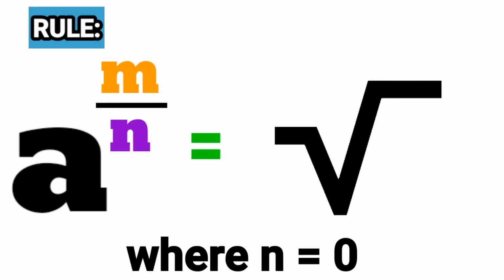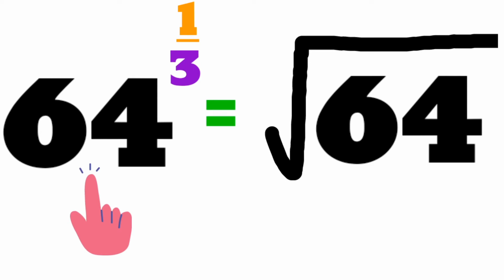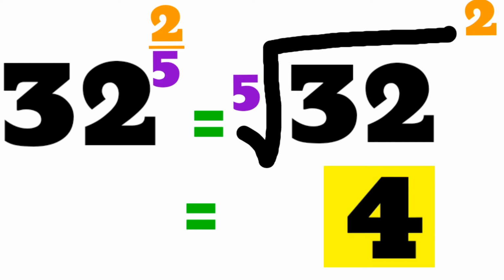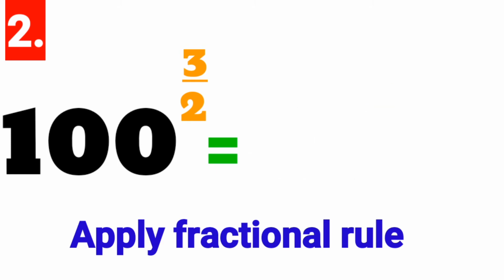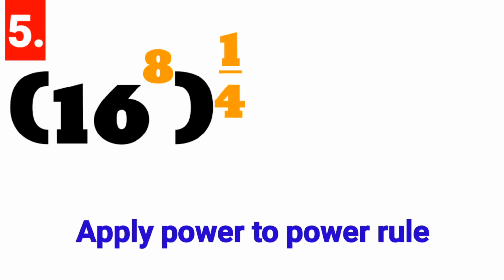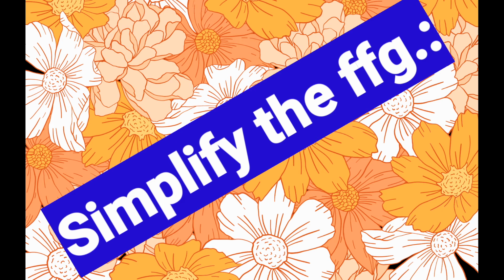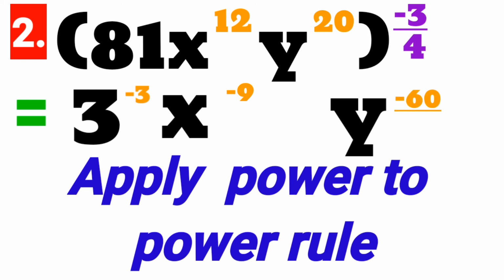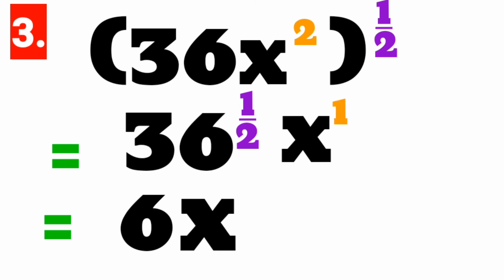Fractional Exponent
How to solve Fractional Exponent?
What is Fractional Exponent?
Fractional Exponent Rule
Parts of Radical
Evaluate Fractional Exponent
Simplify Fractional Exponent